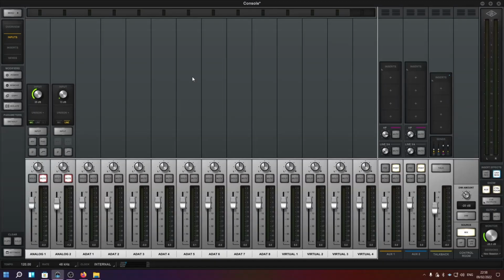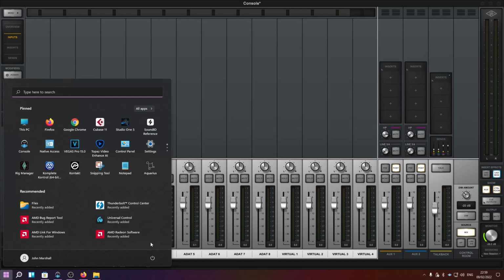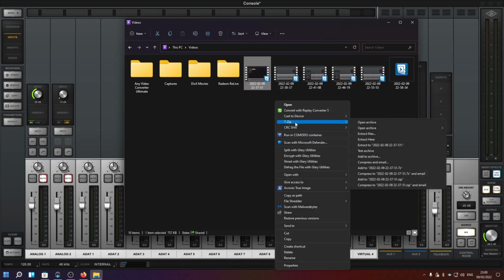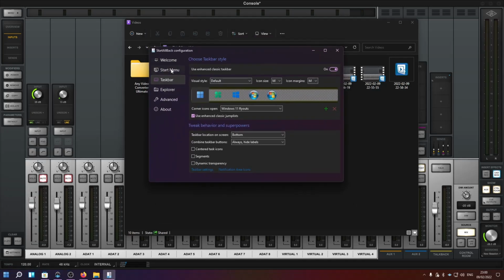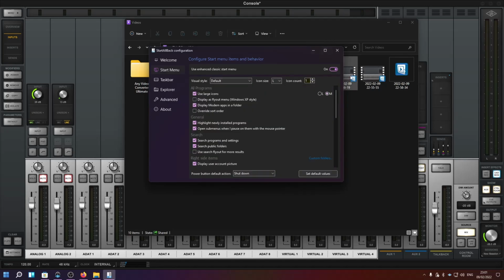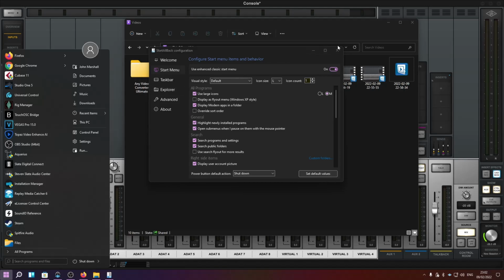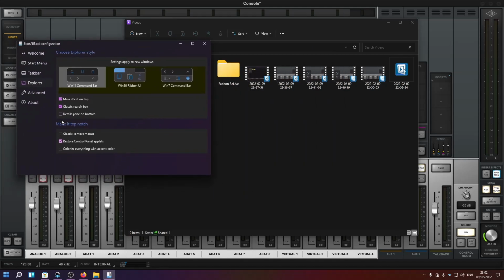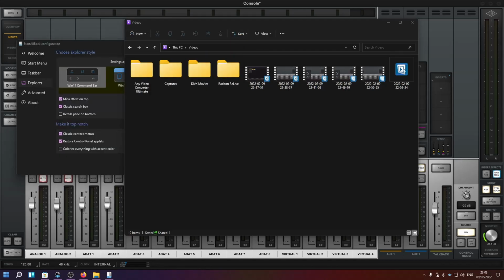Fixing Windows 11 Workflow Issues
This video is an update for my 'Testing Windows 11 Pro as an Audio Workstation' video.
I have been using Win11 for a few months now, and there are a few workflow related things that are pretty irritating about it.
Thankfully they can be fixed using StartAllBack, which isn't free, but is inexpensive, and in my opinion totally worth it.